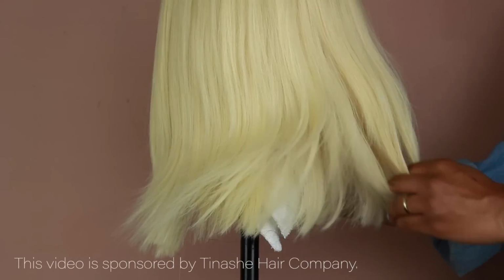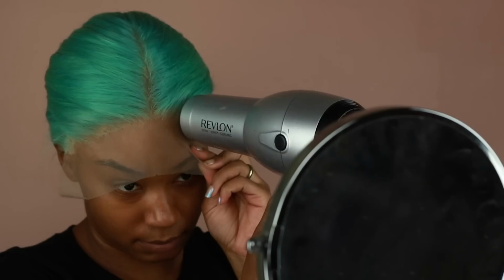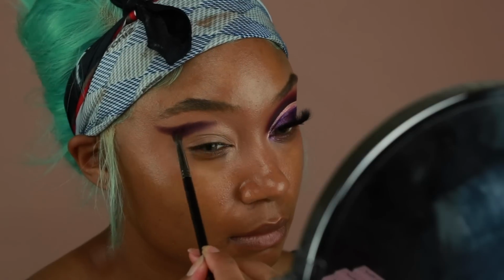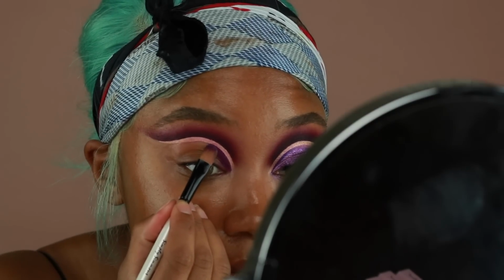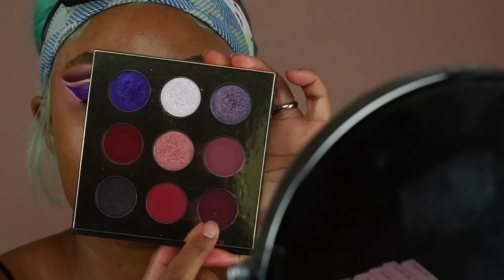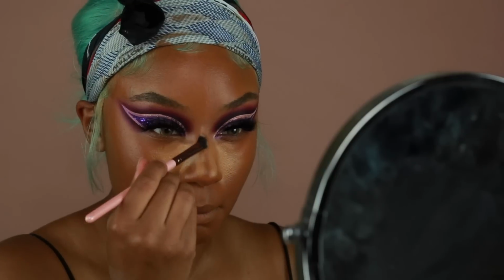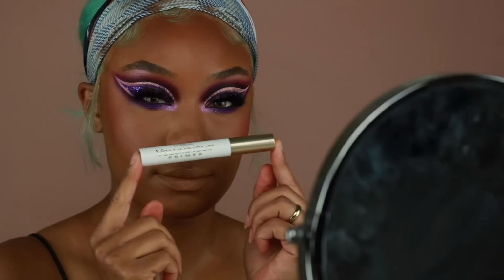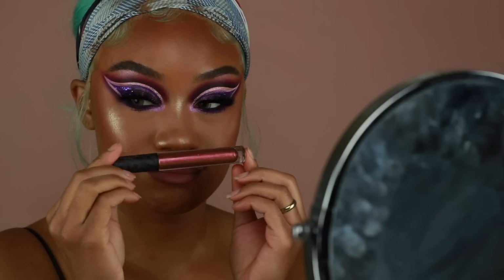Mint Bob + Coloured Raine Power Collection | Tinashe Hair Company | MakeupTiffanyJ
🔸Hair Info

Tinashehair 613 Blonde Full Lace Bob Wig 12 Inch

🔸Product Breakdown

Makeup Revolution Conceal and Define Concealer in C12.5 and C12
Coloured Raine x Power Palette*
Fenty Beauty Blotting Powder
Farmacy Green Clean Cleansing Balm*
Makeup Revolution Conceal and Define Concealer in C1
Danessa Myricks Colorfix in Royalty
Touch In Sol Metallist Liquid Glitter Topper*
Coloured Raine x Power Liquid Glitter Topper in Indictment*
Flutteredbyro Purple Chunk Glitter*
Too Faced Better Than Sex Mascara*
Tatti Lashes TL Mitchell Lash*
Farsali Unicorn Serum*
Beauty Bakerie Insta Bake Aqua Glass Foundation in 315W*
Beauty Bakerie Insta Bake Concealer in No. 004*
Revolution Pro Ultimate Coverage Concealer in 11.2
Covergirl Full Spectrum Matte Ambition Powder in Medium Tan Neutral*
ABH Bronzer in Cappuccino
Coloured Raine x Power Blush Duo in Call the Shots*
UD 24/7 Glide On Liner in Psychedelic Sister*
L’Oréal Voluminous Lash Primer
ABH Dipbrow Gel in Dark Brown
ABH Dipbrow Pomade in Ebony*
LA Girl Setting Spray*
Coloured Raine x Power Blush Duo in Damage Control*
MAC Lip Liner in Plum
Colourpop Lip Liner in Pitch
Coloured Raine x Power Liquid Lipstick in Suspect*
Coloured Raine x Power Lipgloss in Distro*

🔸Color Contacts

All opinions are 100% my own. Products marked with ( * ) were sent to me for free to try, but this does not influence my opinion about these or any other product mentioned in my videos. I always give you guys my 100% honest thoughts regardless of brand partnerships or PR.